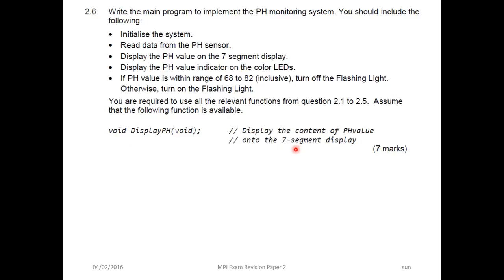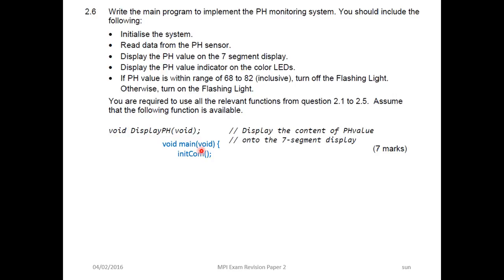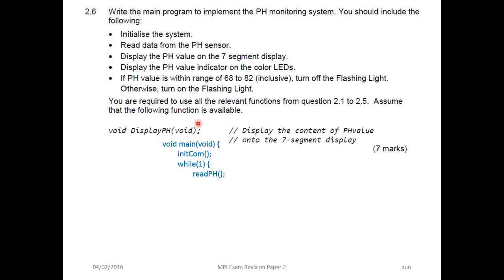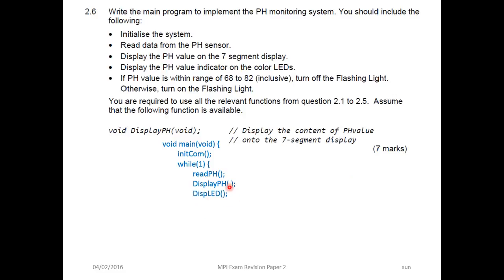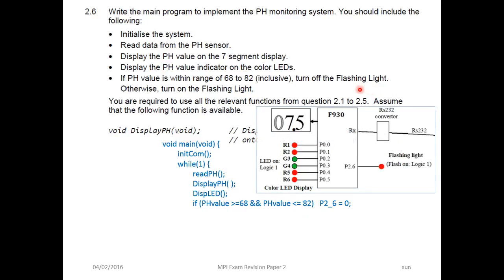MPI Exam Revision Paper 2 - Q2.6 (subtitles/speed)